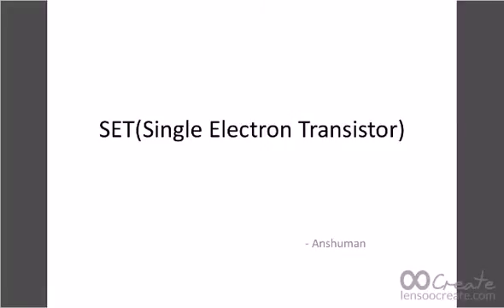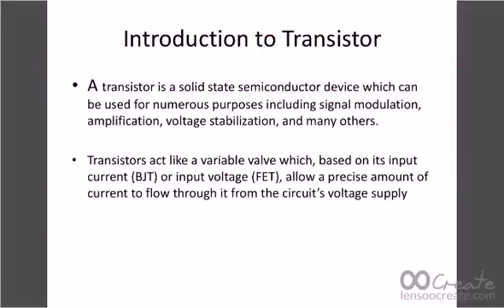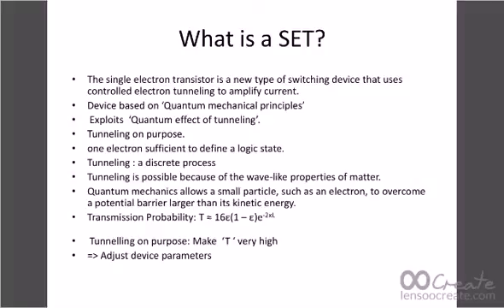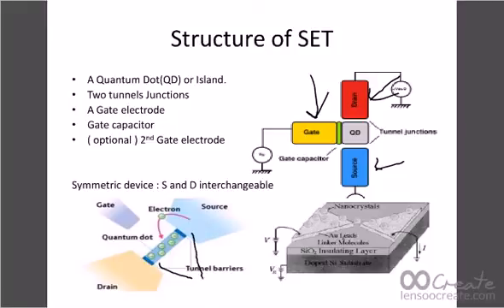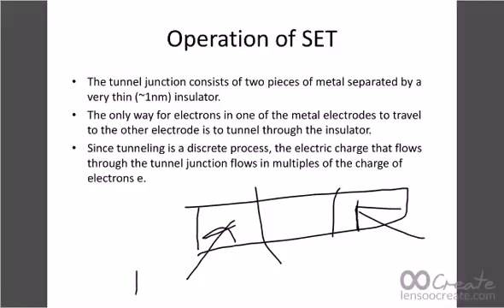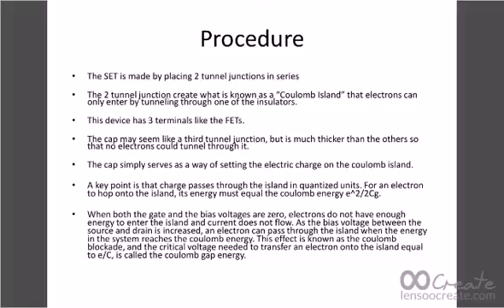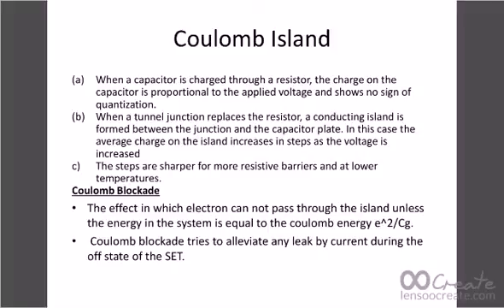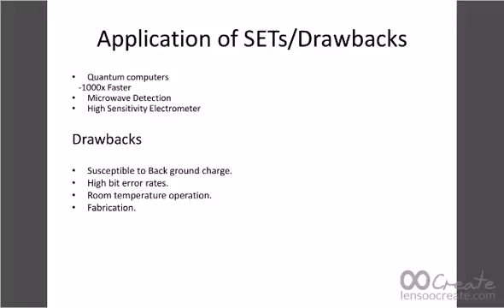MOOC-Nanomanufacturing Stanford Project SET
SET(Single Electron Transistor)